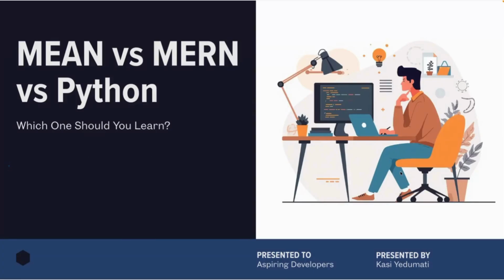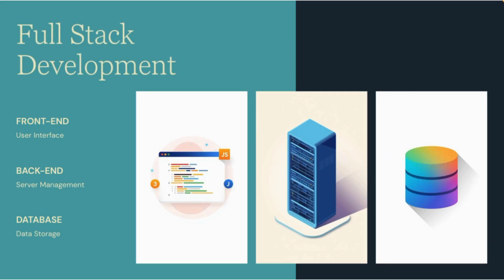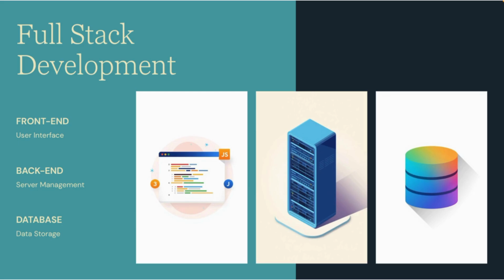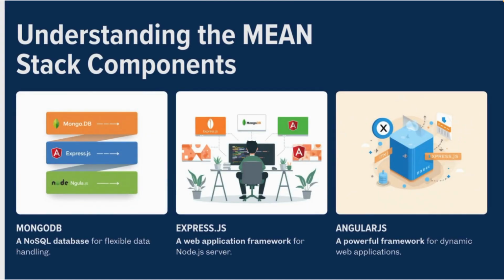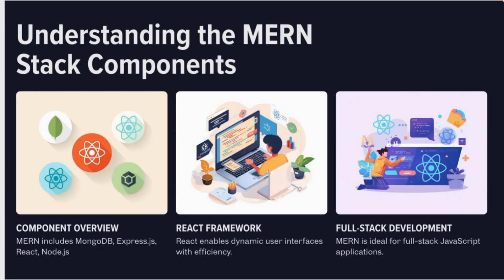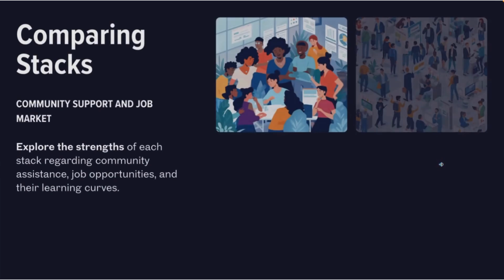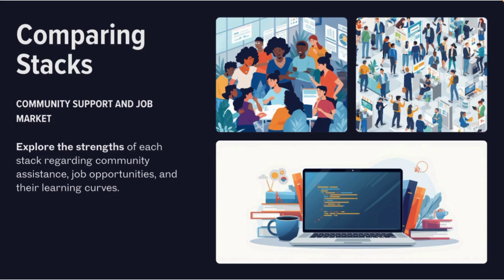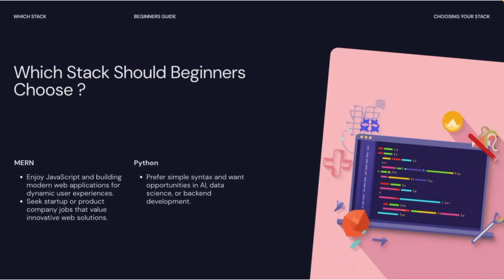MEAN vs MERN vs Python full stack